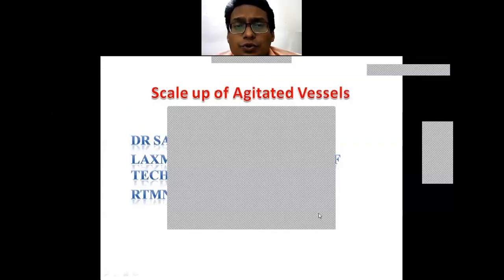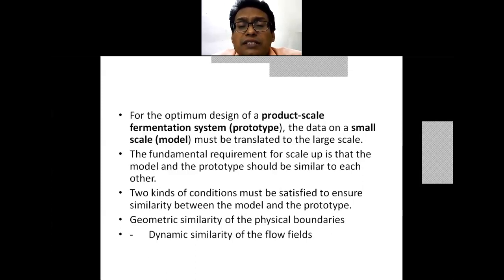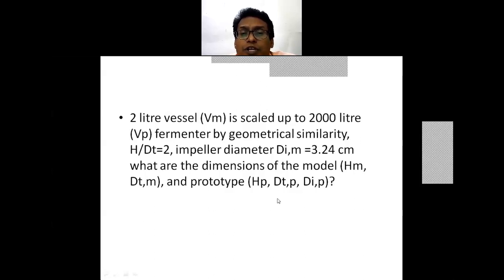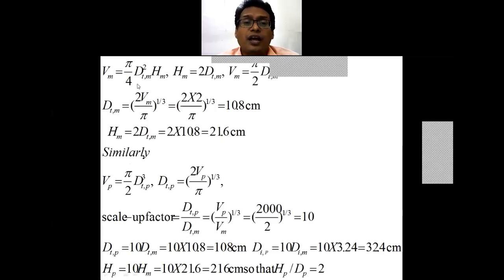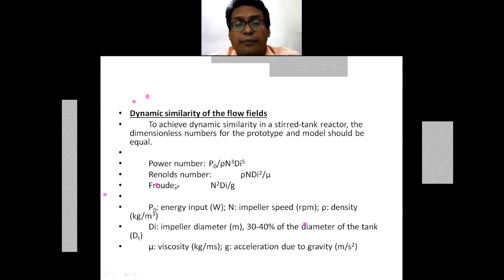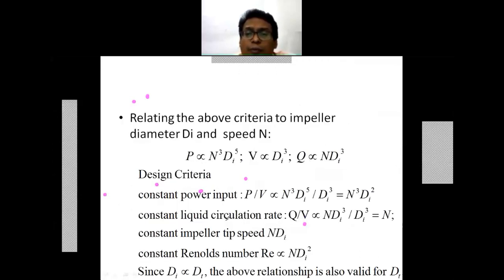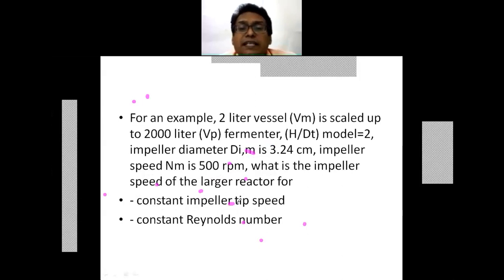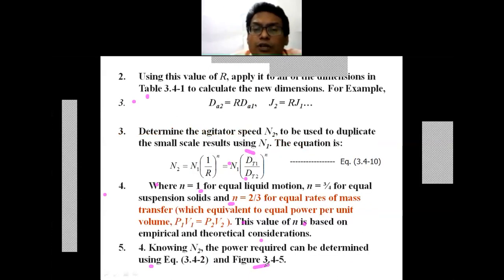23 Scale up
Scale up for Agitated vessels